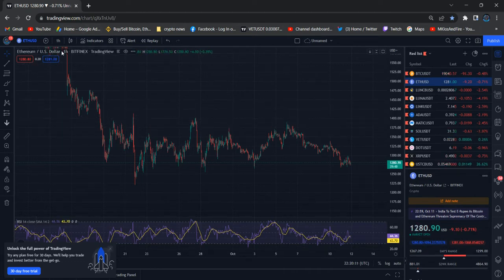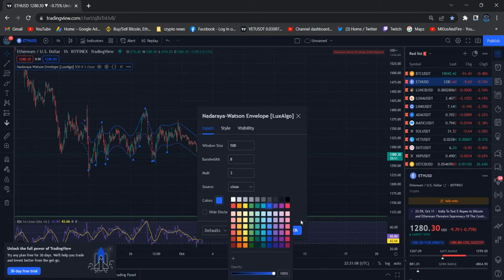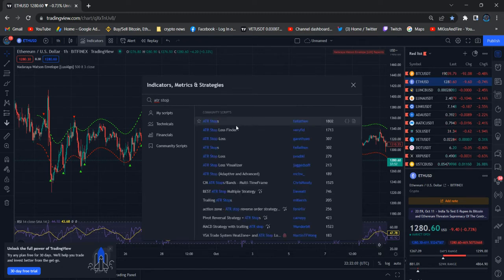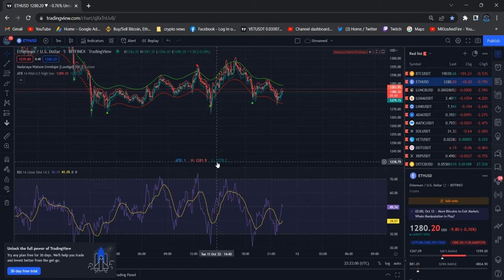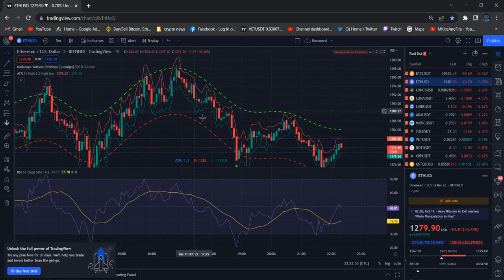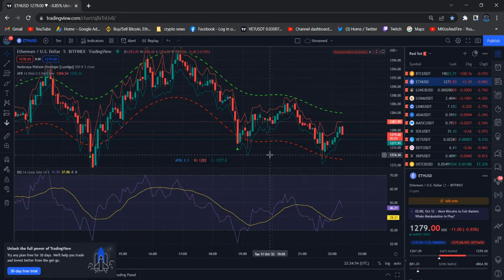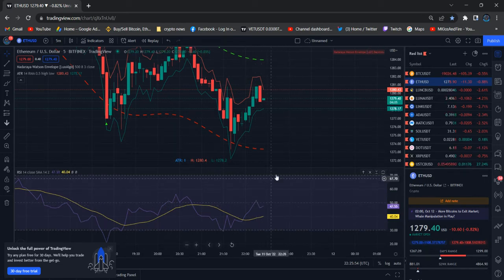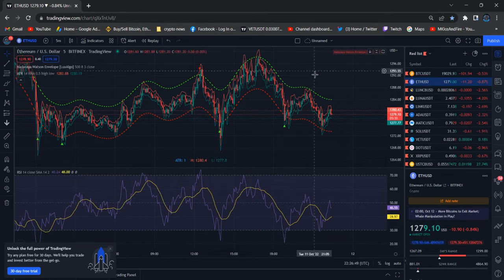5 Minute Scalping Strategy Technical Analysis MAKE MONEY AGAIN AND AGAIN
In my channel I will bring you the latest 5 Minute Scalping Strategy for you. End of each video You will have a clear and quick understanding on where the price standing right now among the other Crypto currencies and where it is heading on the next move.
5 Minute Scalping Strategy along with the well pinpointed graphs will give you an indication on how the 5 Minute Scalping Strategy will be and how the price could be fluctuated up and down along with the latest global incidents and events.
If you interested in investing in crypto I highly recommend you to go through all my previous videos where I have fully explained through deep day trading strategy about the crypto .
crypto  prices targets are something you can predict well in advance by carefully and deeply analyzing all the 5 Minute Scalping Strategy chart analysis and the price analysis. All you need to do is to be updated with all previous and the latest price news so your Vass knowledge will lead to a better understanding about the Scalping Strategy before you invest. If you are some one who has already invested, my videos will help you to maximize the profits

Binance Team